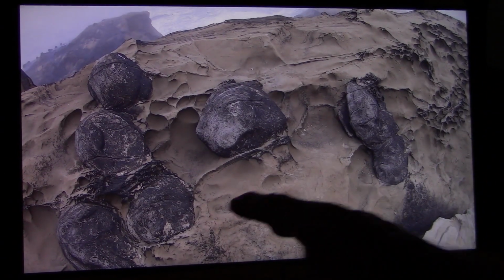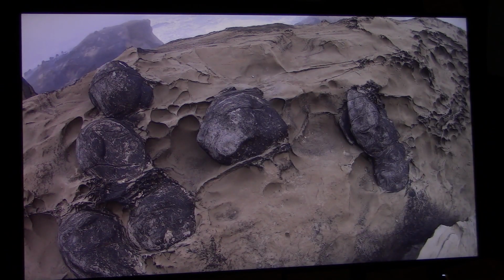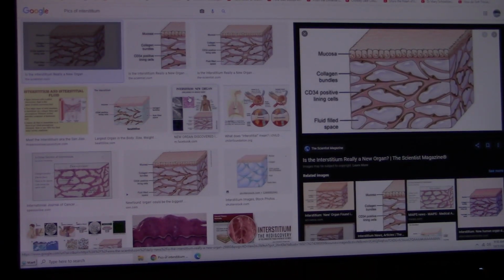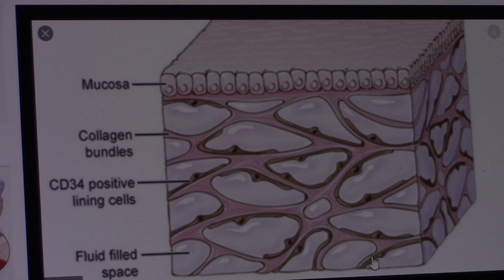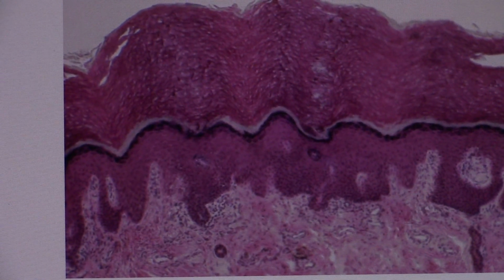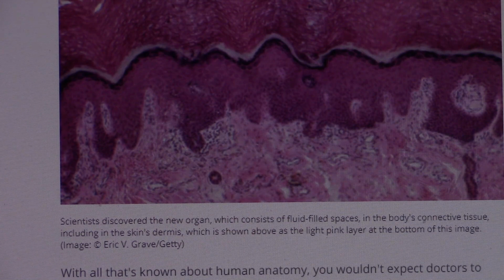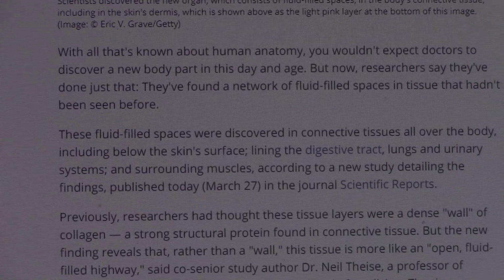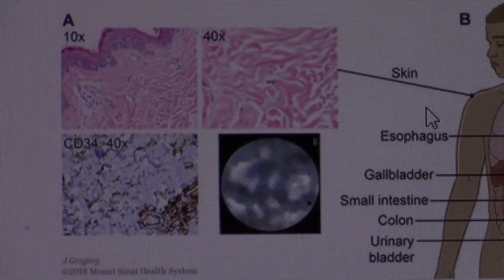Biological interstitium,tendon balls and geological concretions#1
I will show evidence that a lot of what geology has been calling concretions are actually biological interstitium that is found all over in bodies. Earth is not formed out of what geology has labeled as basalt or rocks and stones and gems. It is formed out of carcasses upon carcasses of creatures that have been transitioned to what we call stone. There was something here before what we call earth and the heavens before our eyes.This is a supernatural event that God has never told anyone until now. Man is the one who invented geology not God!. If you do not believe God is real,you better start! Eternity lasts a long time to be wrong...If you do not want God he will give you exactly what you wish for...Eternity without him and his love for you!